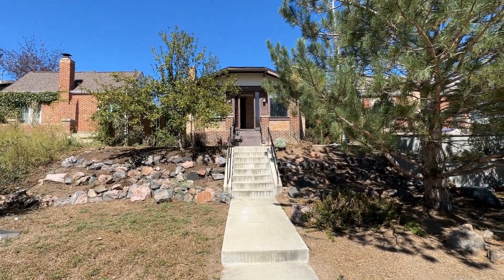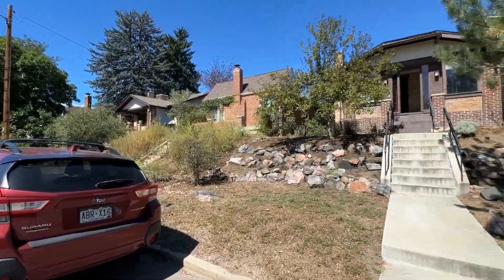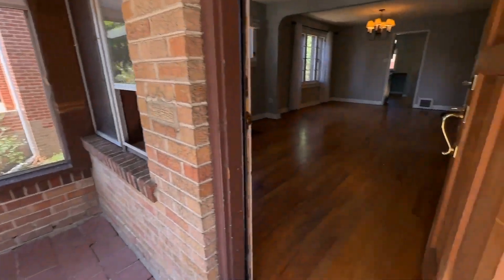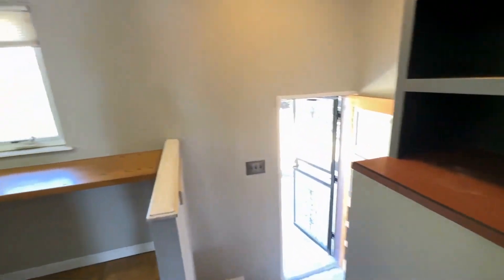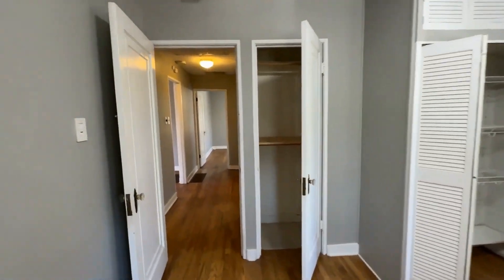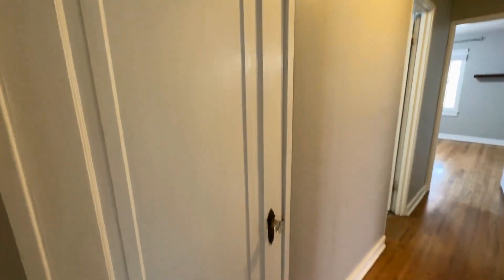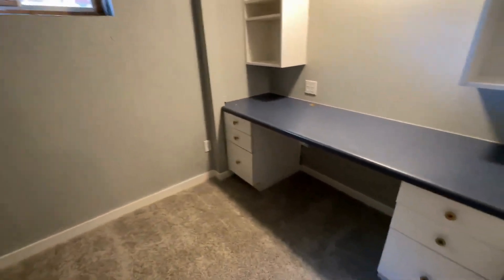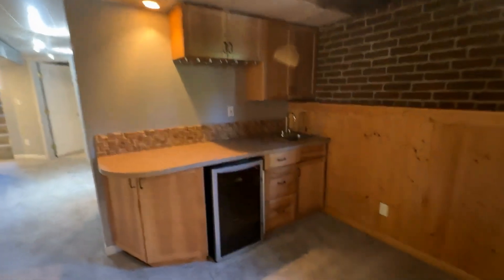Denver Homes for Rent 3BR/2BA - 4821 West 31st Avenue by Grace Property Management & Real Estate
This 3-bedroom home is located in the popular West Highlands area of Denver. It features gleaming hardwood floors throughout the main level and the living/dining room with a decorative fireplace. The kitchen boasts an abundance of newly painted cabinets, a refrigerator, an electric range, a microwave, and a dishwasher. The two spacious bedrooms are located on the main floor and share a full bathroom. The finished basement offers a living area with a wet bar and beverage refrigerator, a non-conforming bedroom with a desk and built-ins, a full bathroom, and a laundry area with a full-size washer and dryer. Other features include a fenced backyard, a 1-car detached garage, and a 1 covered carport. Minutes to Highland Square, Tennyson Art District, and of course, Sloan's Lake! Enjoy the many restaurants, bars, boutiques, yoga, and coffee shops.

2200 E 104th Ave UNIT 105, Thornton, CO 80233